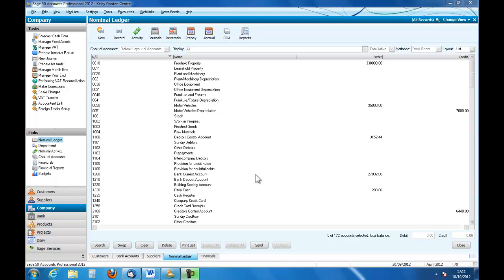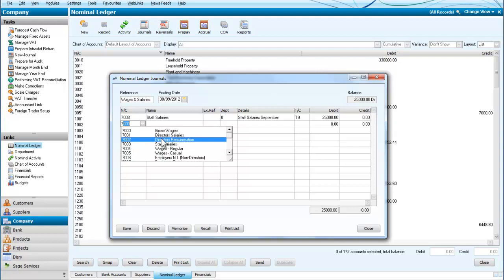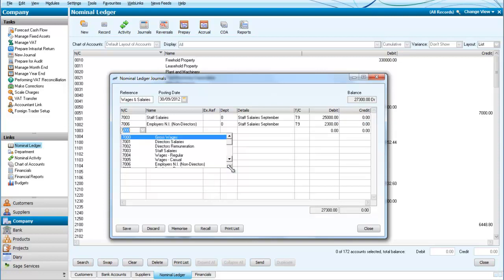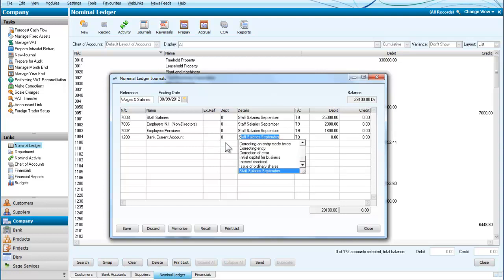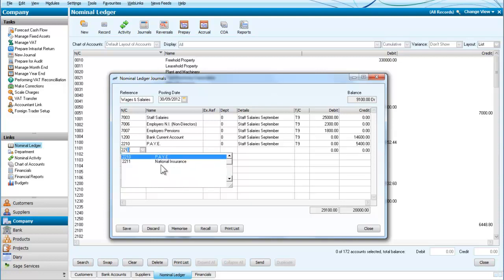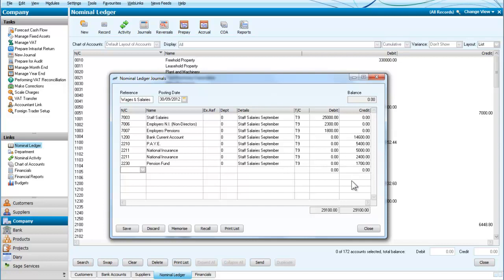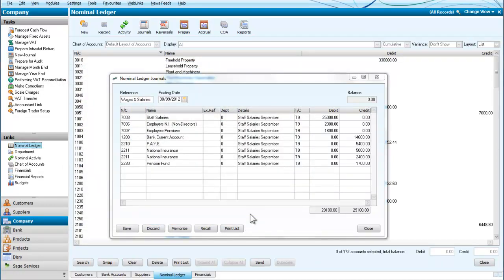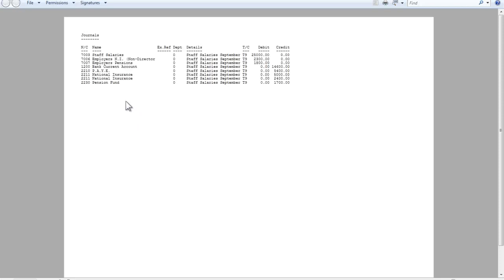Sage Line 50 Journal and Journal Printout